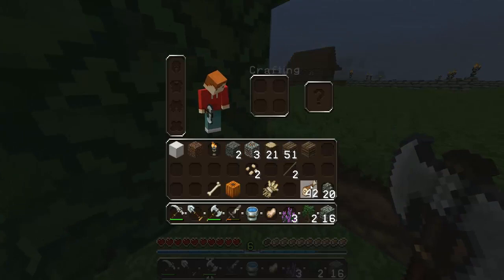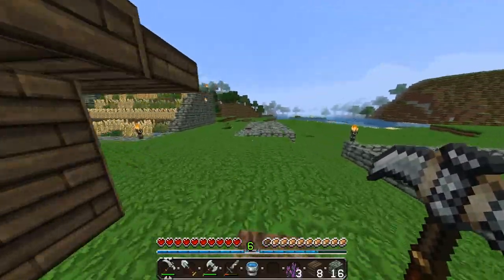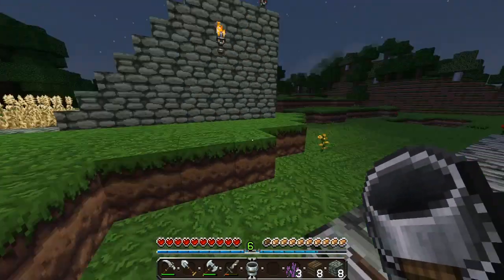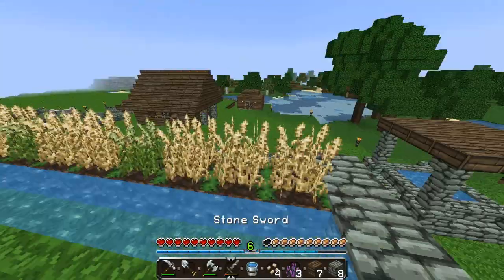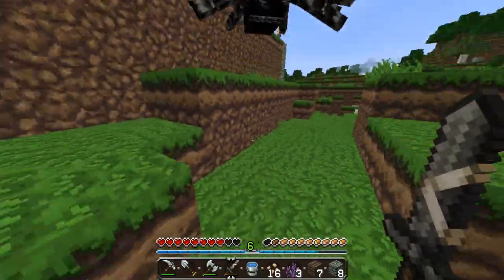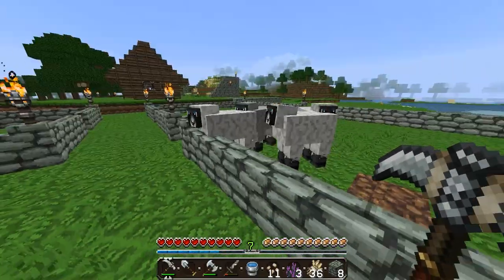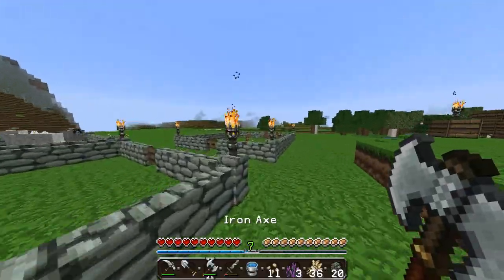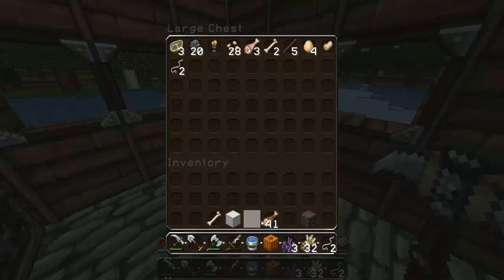Minecraft Project Survival 2.0 Episode 7 "Mob Trap"